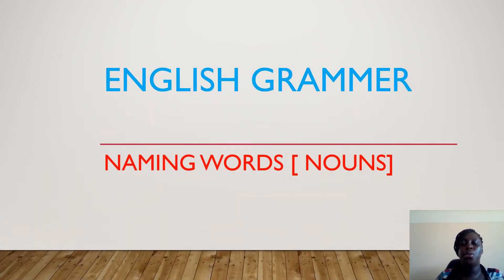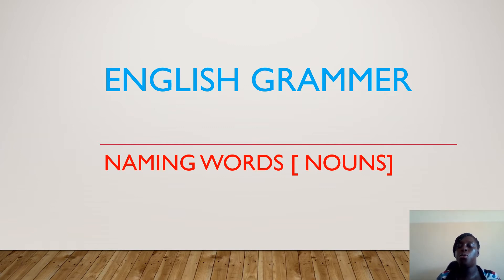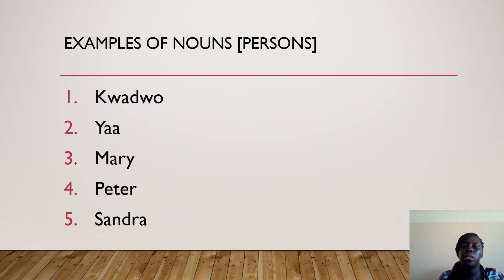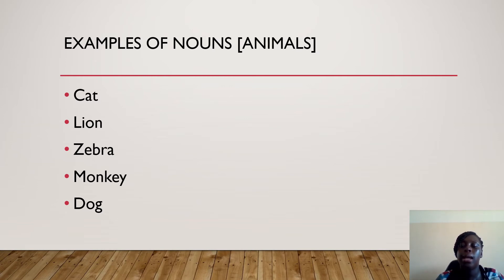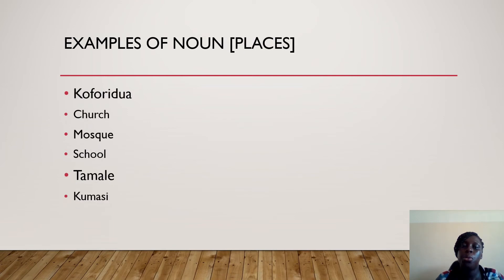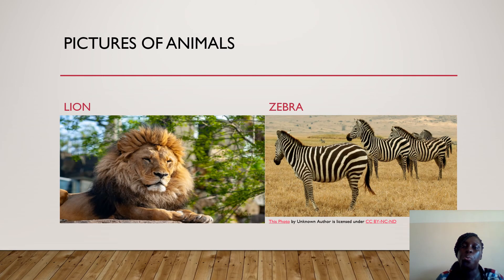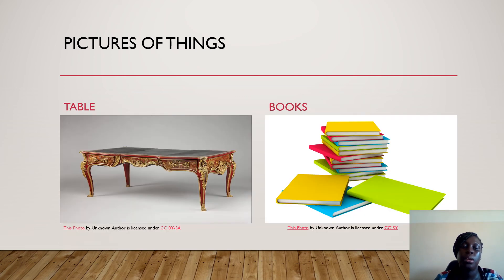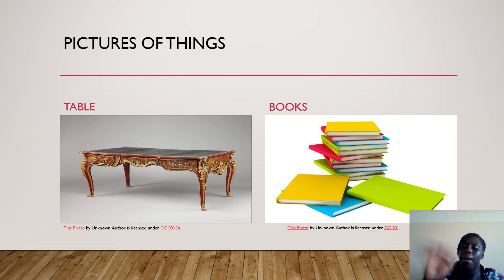ENGLISH GRAMMER AS BS1